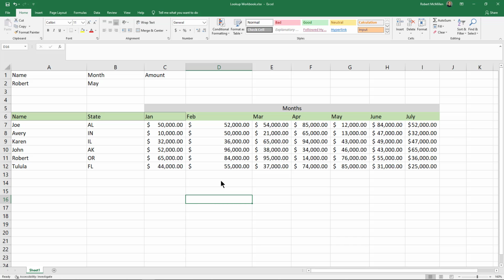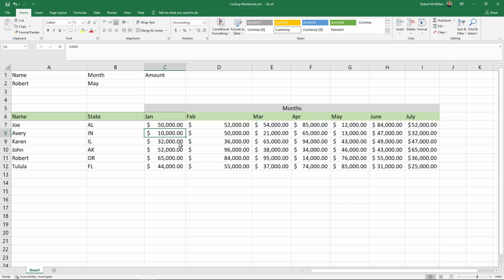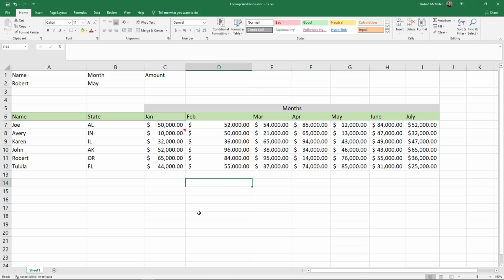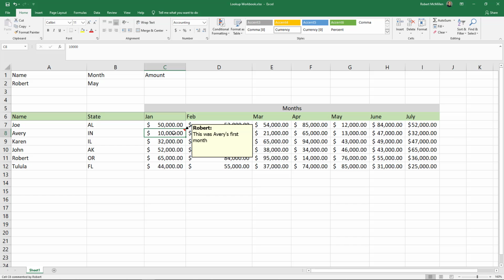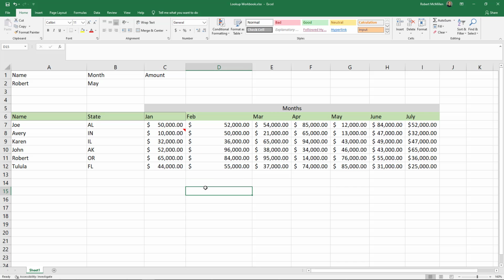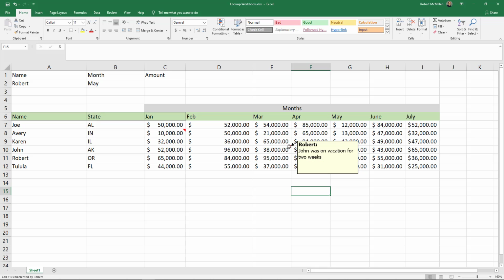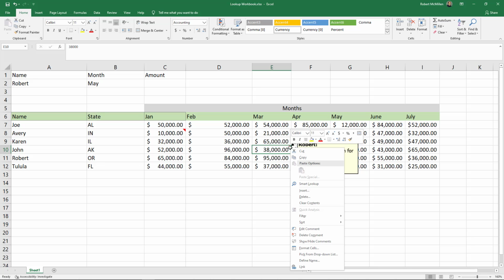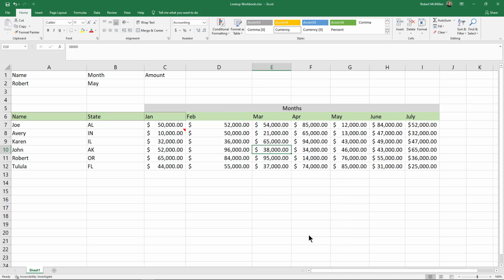How to insert and use Comments in Microsoft Excel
Professor Robert McMillen shows you how to insert and use Comments in Microsoft Excel